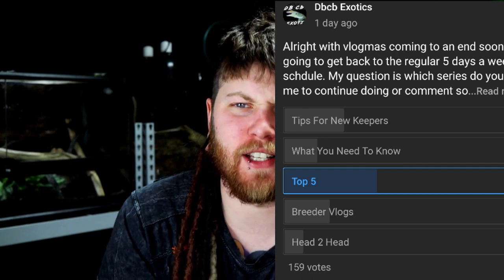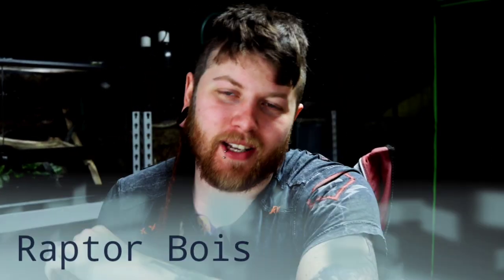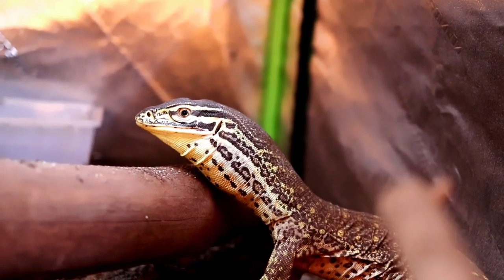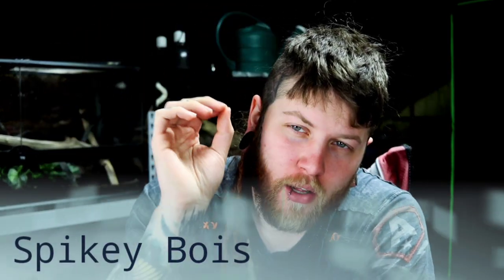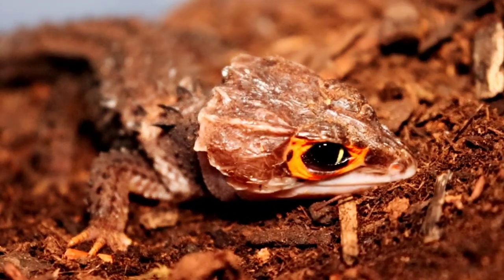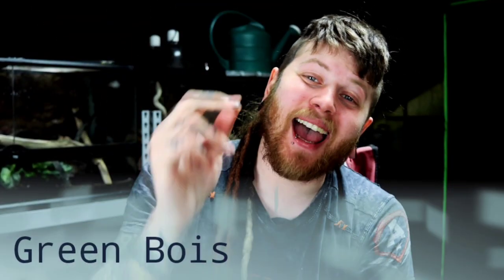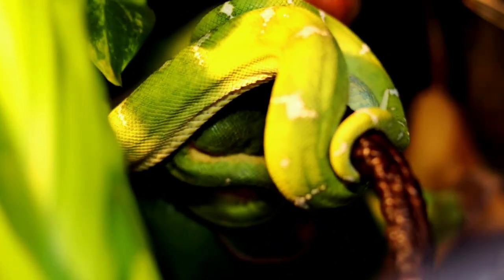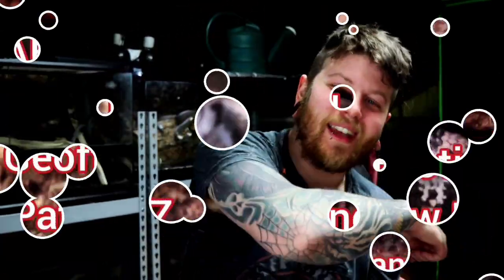Top 5 Of The Raddest Reptiles [#1 will Shock You]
today we dive into the top 5 raddest reptiles. these are goin go be reptiles that will be cool crazy and overall ones that will just make you say wow thats a rad reptile.